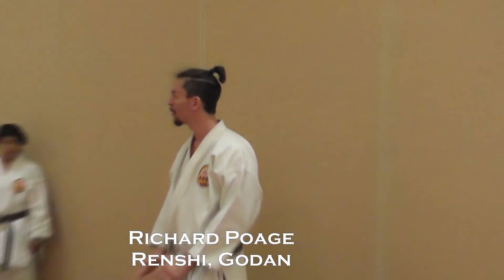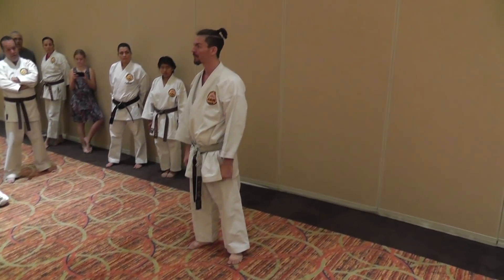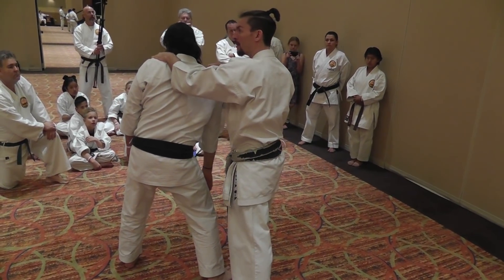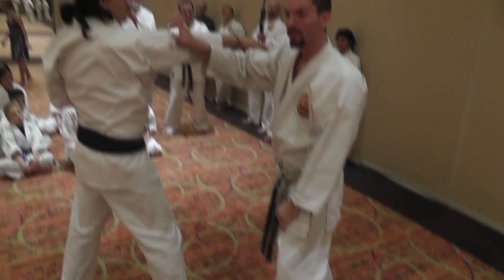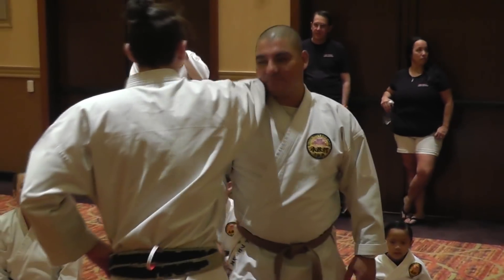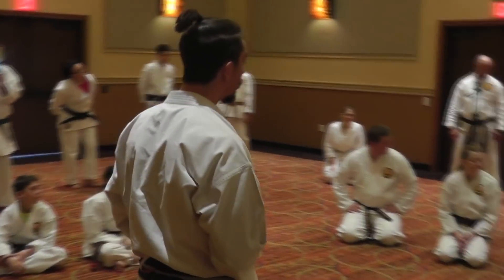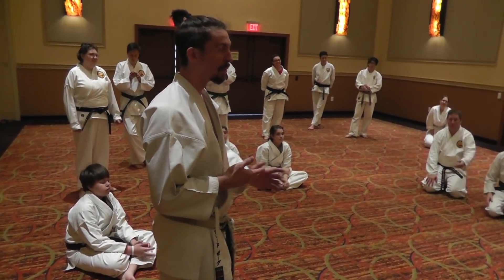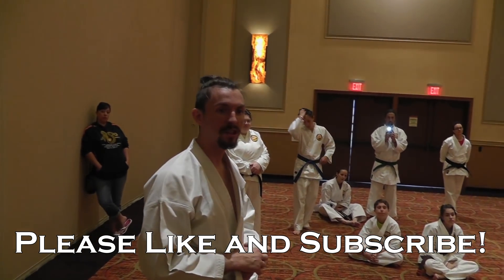Waza Wednesday 7/11/18 - Pinan Nidan Oyo Bunkai from the 2015 Cal-South Martial Arts Camp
This week's Waza Wednesday features more previously unreleased footage of Sensei Poage teaching a seminar in 2015, where he goes over a takedown application for Pinan Nidan, and highlights a few key concepts involved in the applications.